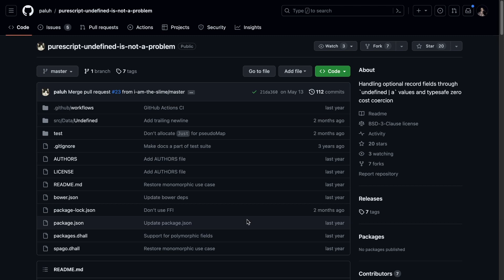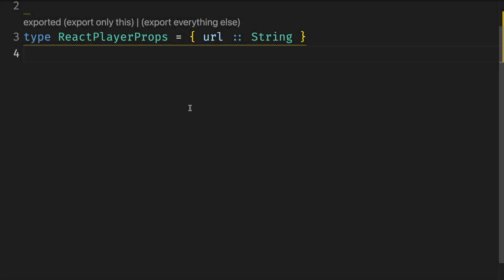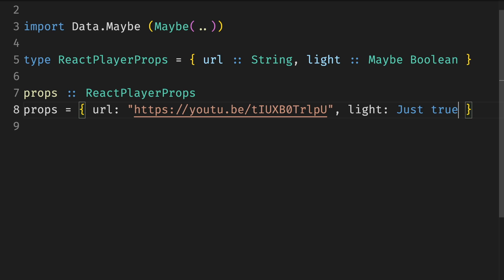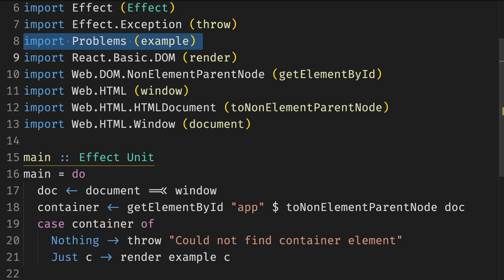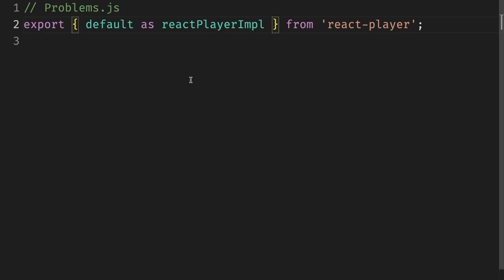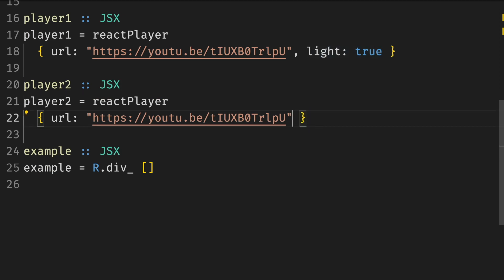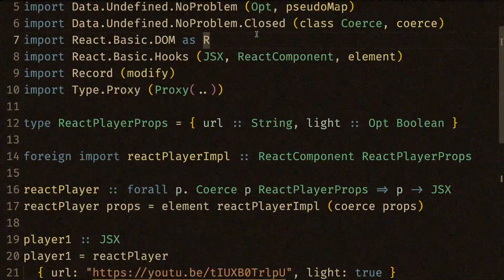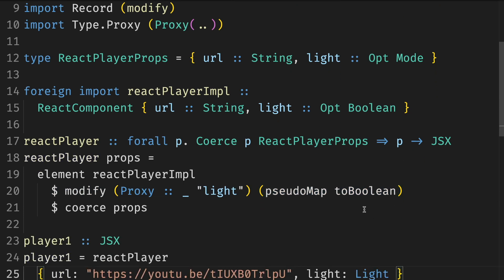How to handle optional fields in PureScript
Hate watching videos? Check out the complementary article, which covers the same content

This tutorial shows how to handle optional fields using the undefined-is-not-a-problem library.

0:00 Why?
0:45 Optional values in PureScript
1:41 Undefined is not a problem
1:55 (Skip unless you’re following at home)
2:42 Zero cost coercion
3:19 Boilerplate coercion
4:32 How it works
5:05 [Bonus] Additional type-safety
6:08 Footer